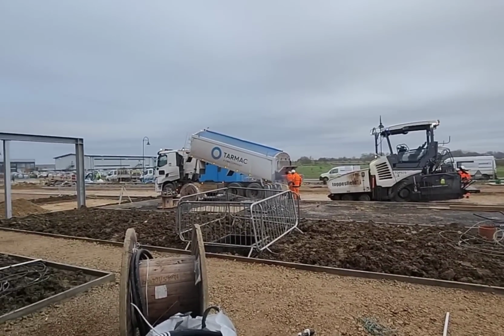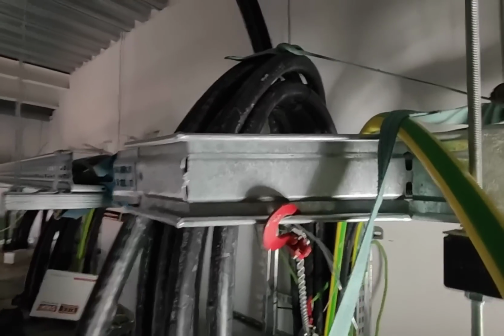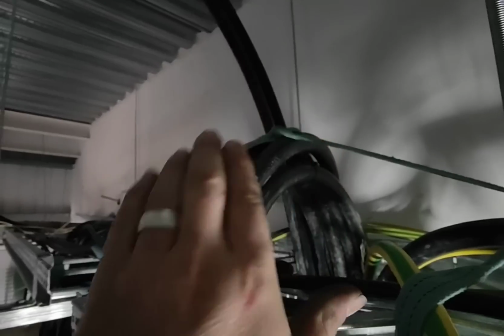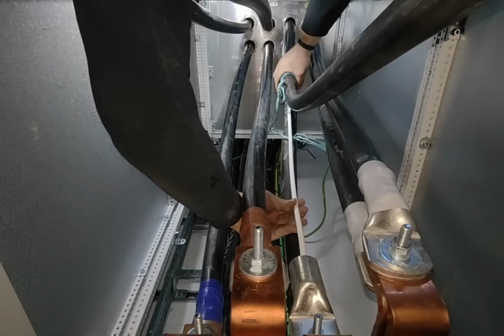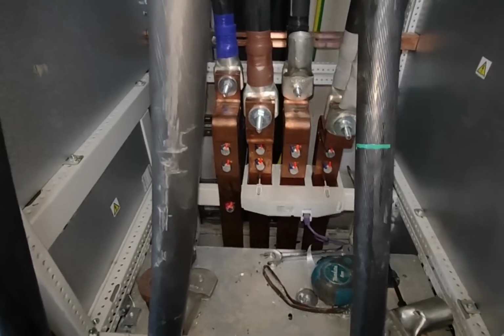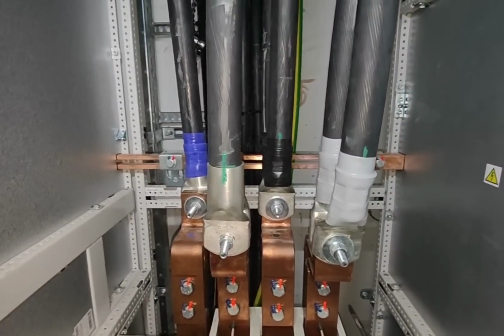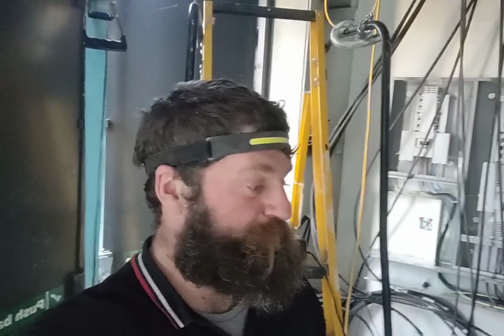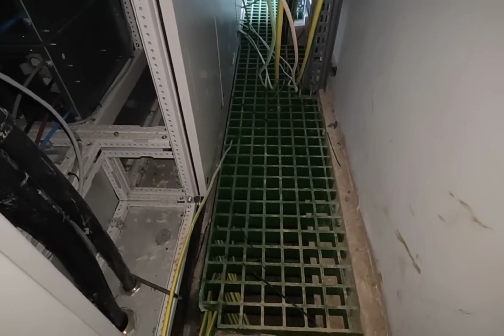Part 2 1cx630mm x 8 My finger is getting better!!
I learned a lot from this job. One thing was don't chop the end off of your finger coz it really hurts, the other is give yourself as much room as possible when playing with 1cx630mm cables. They don't like to do things like bend or flex in anyway whatsoever!!

I enjoyed using my klauke crimper on this project, it makes life so much easier.

Also helpful was the cembre cable cutter (also known as Big Bird) it allows for incredible accuracy and no mess with a really clean cut.